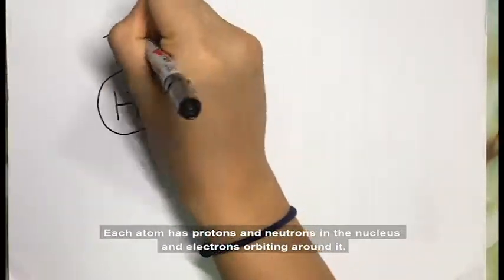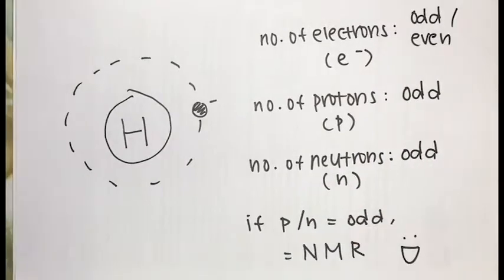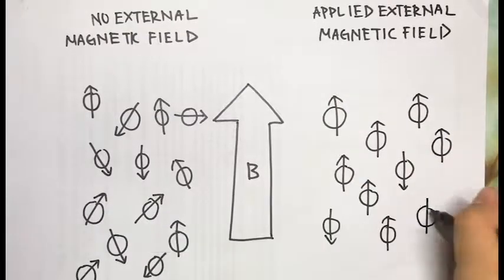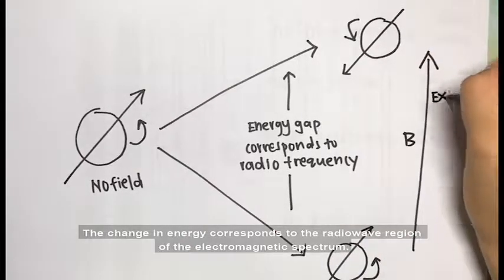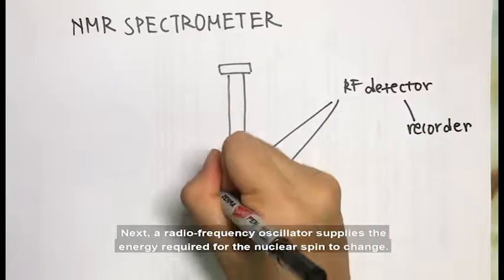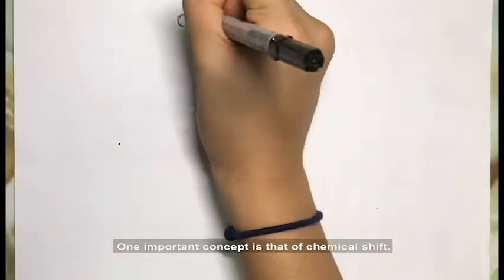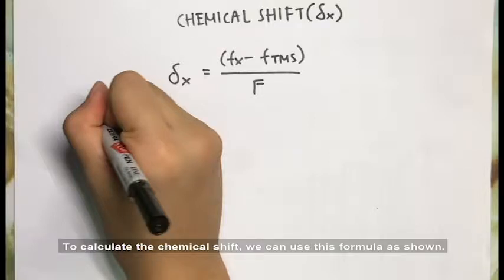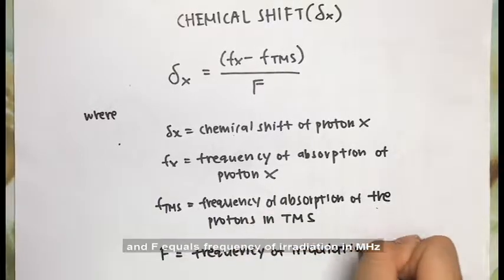CY1101 Video 1